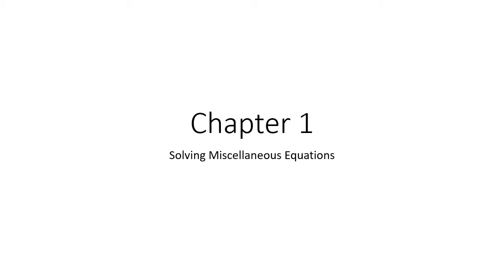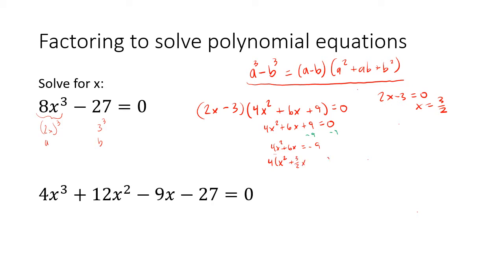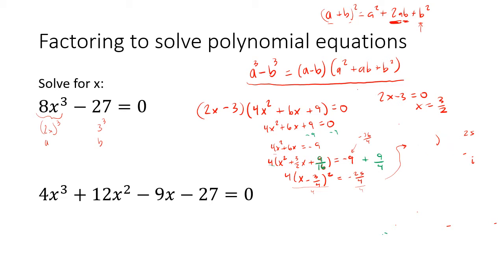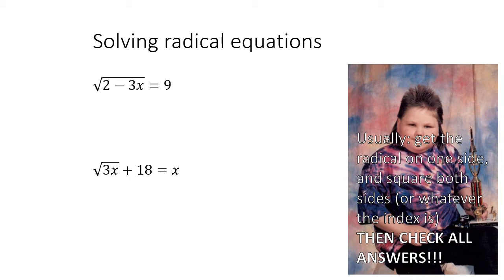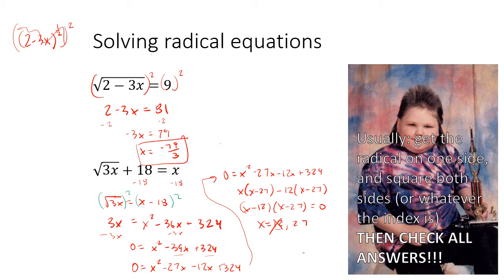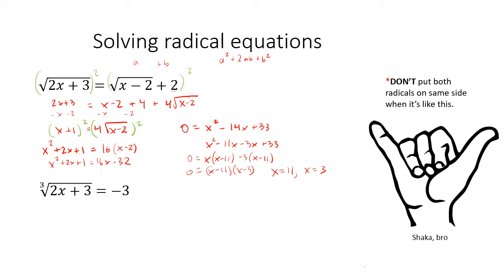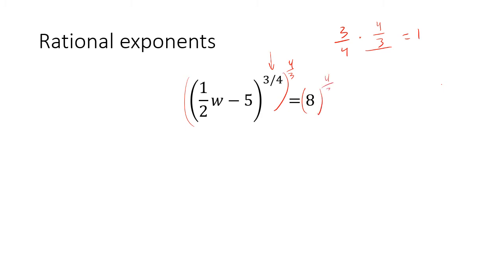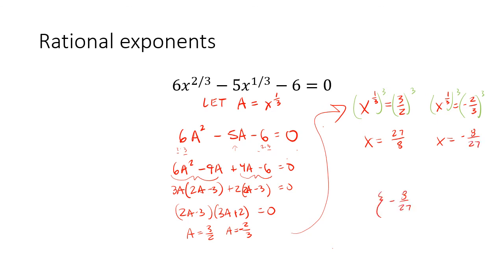UHS Honors Precalculus: 1.5 - Solving Miscellaneous Equations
Solving miscellaneous equations like 3rd degree polynomial equations, radical equations, and equations with rational exponents